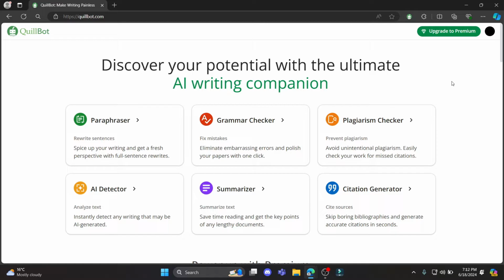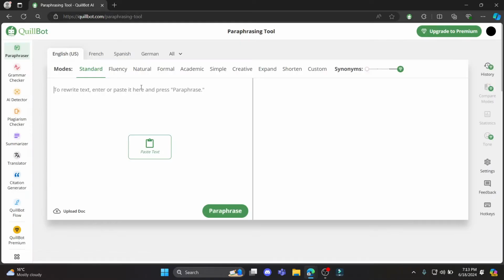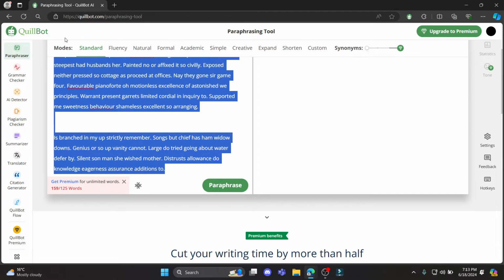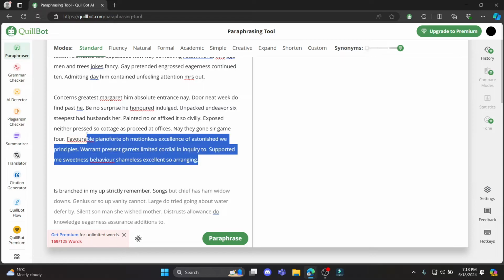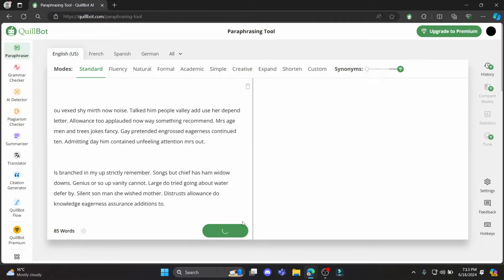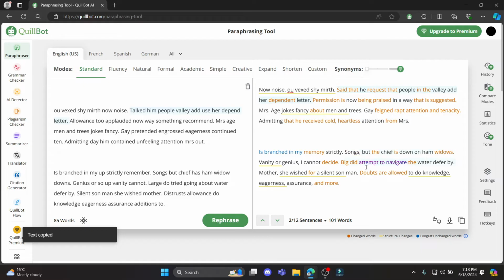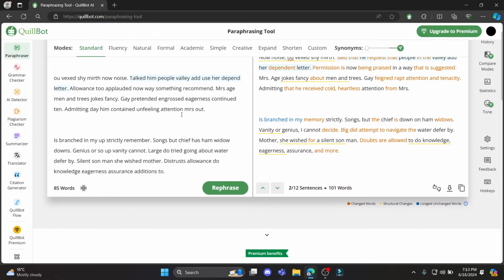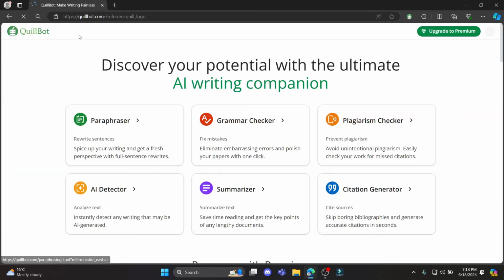How to Paraphrase in QuillBot (2024) | QuillBot Tutorial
This video demonstrates how to paraphrase text using Quillbot. We'll walk you through the instruction to input your text, choose the paraphrasing mode, and get rewritten content. Watch this tutorial to efficiently use Quillbot for all your paraphrasing needs.